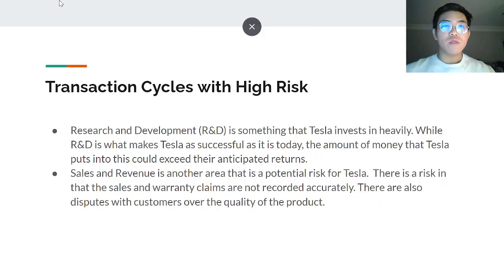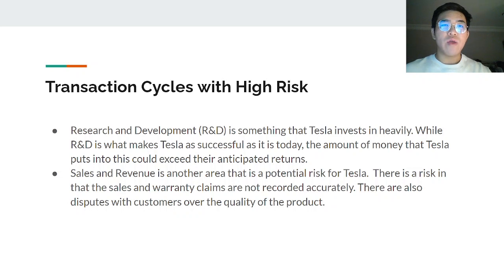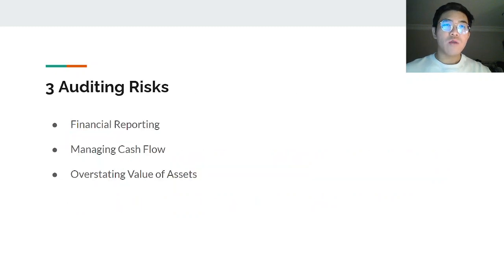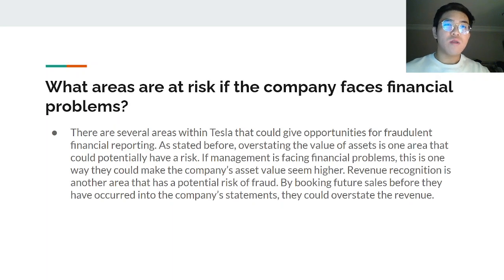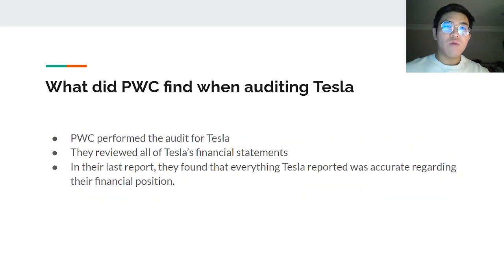Auditing Project Recording